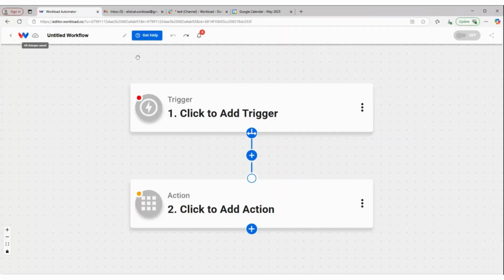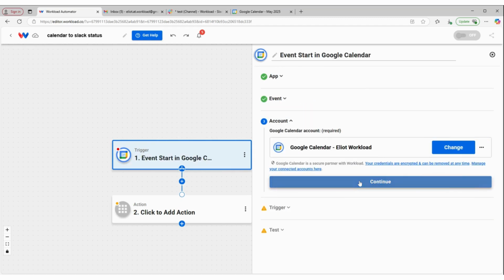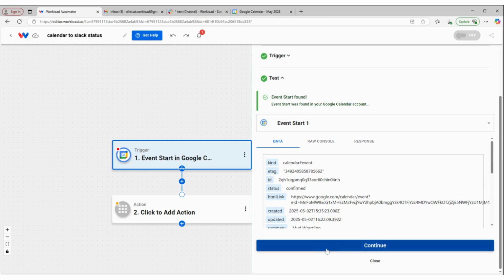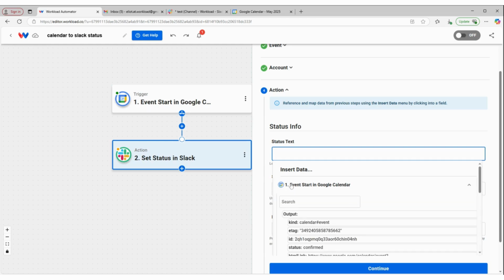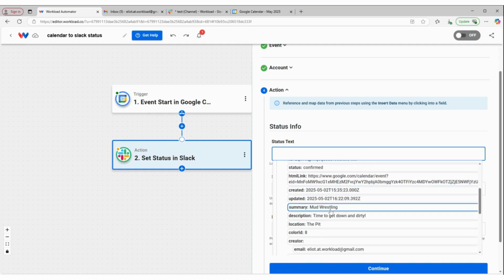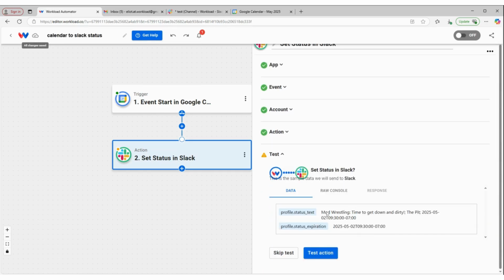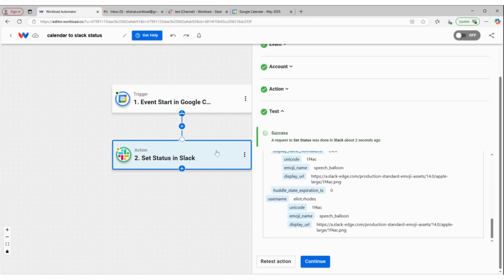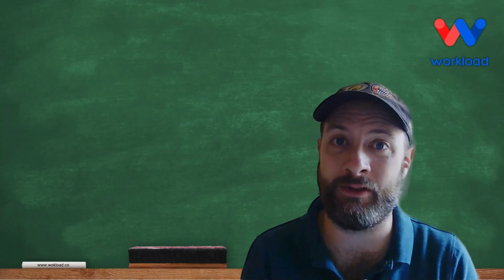Google Calendar to Slack Status | No-Code Workflow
Want your Slack status to update automatically when you're in a meeting or busy? In this tutorial, Eliot shows you how to build a no-code workflow that connects Google Calendar and Slack to keep your teammates in the loop—without lifting a finger.

🔧 What you'll learn:
• How to detect when a new Google Calendar event starts
• How to automatically set a custom Slack status
• Best practices for syncing availability across tools